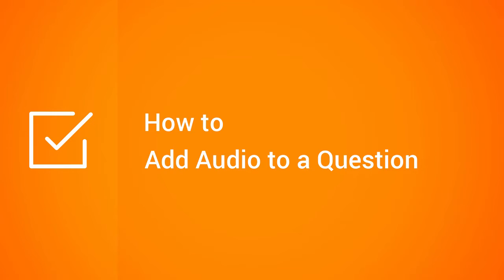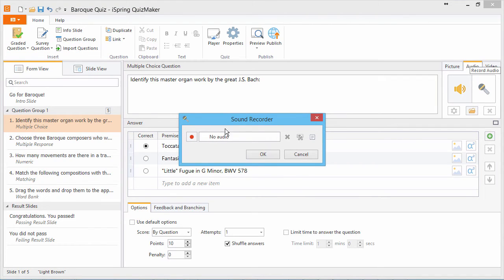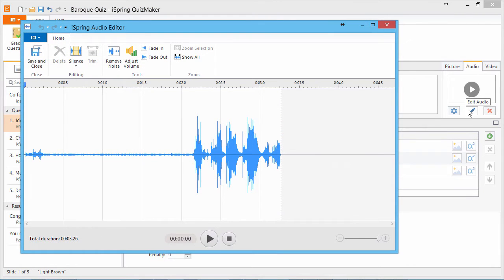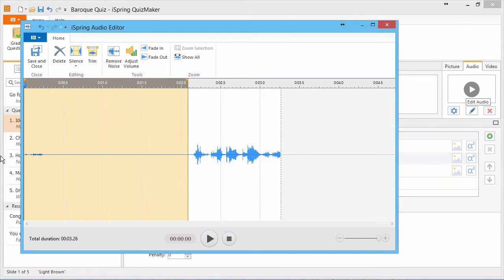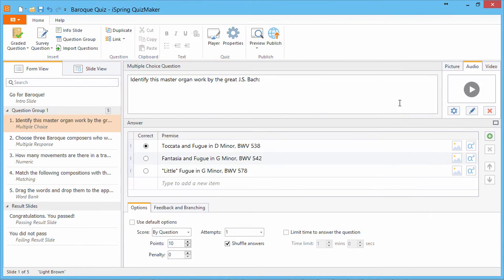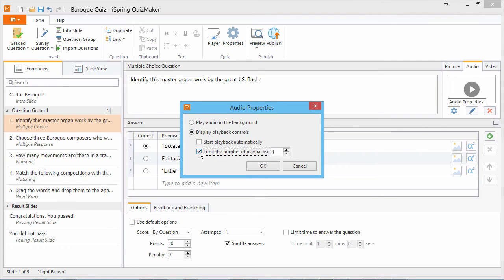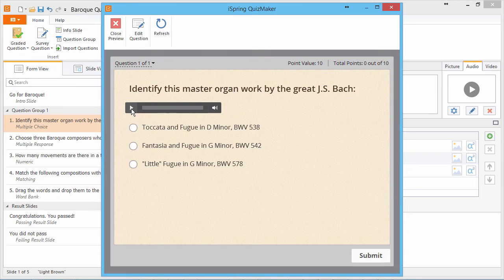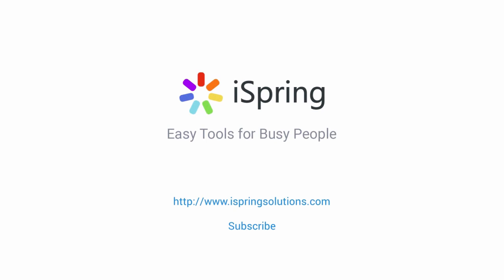How to Add Audio to a Question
This tutorial shows you how to add audio to the questions of your online quizzes.